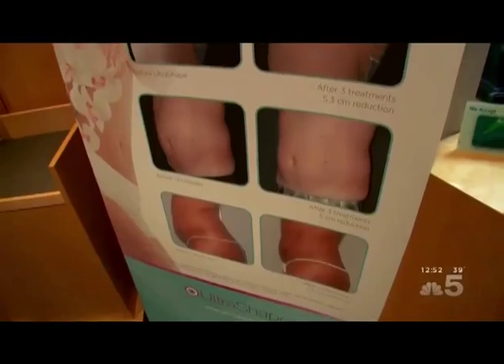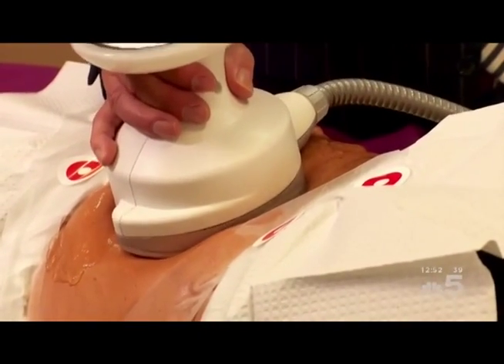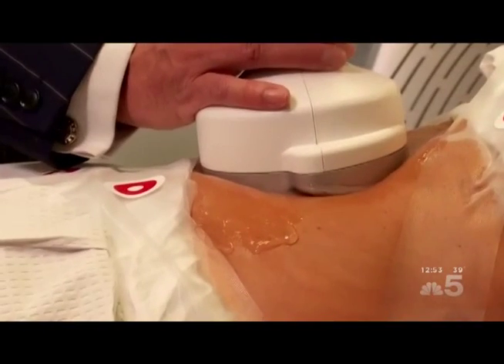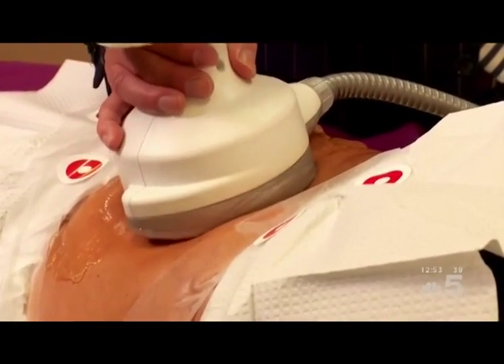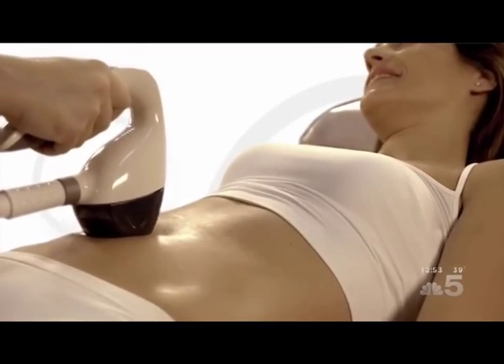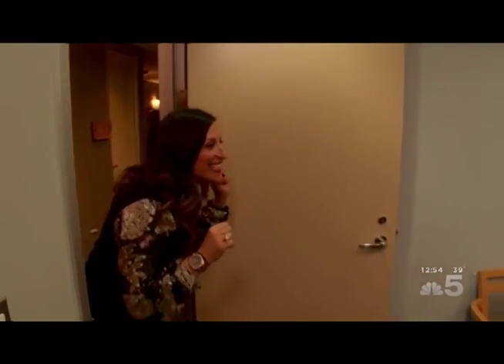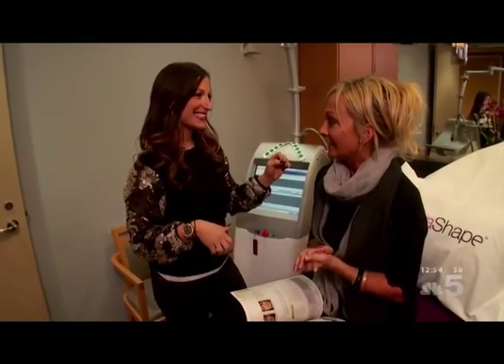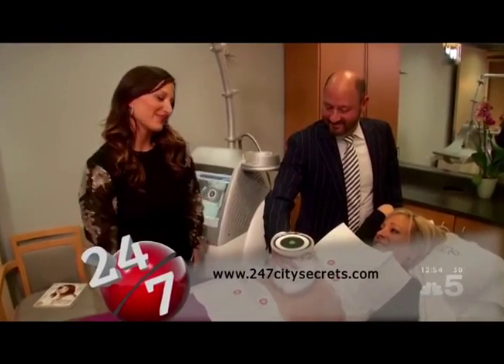NBC 24/7 City Secrets - 2/7/15 - Dr. Michael Horn on UltraShape & VelaShape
2/7/15

Join 24/7 City Secrets as they visit Dr. Jeremy Horn's office to get the inside scoop on combining the UltraShape and VelaShape for phenomenal results.